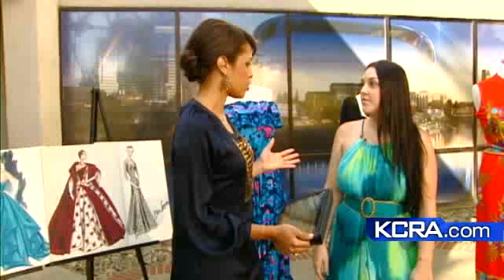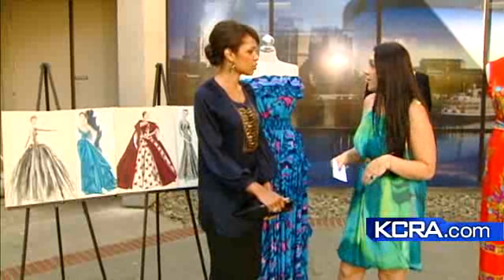Timeless Fashion At Le Fem Sophistique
Classic designers from all eras are available to dress up your wardrobe.